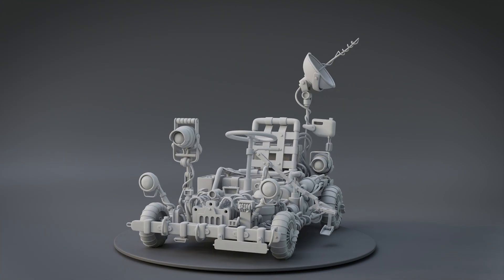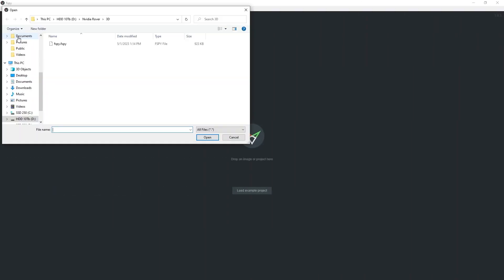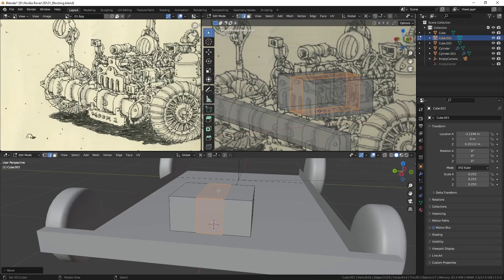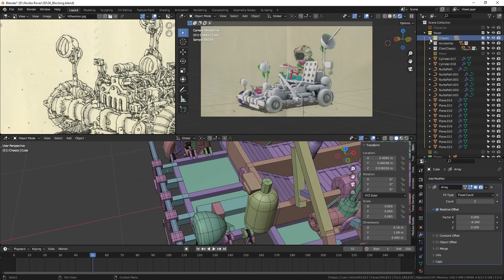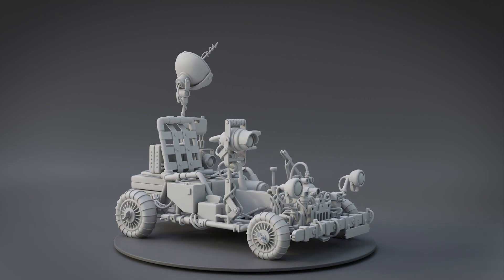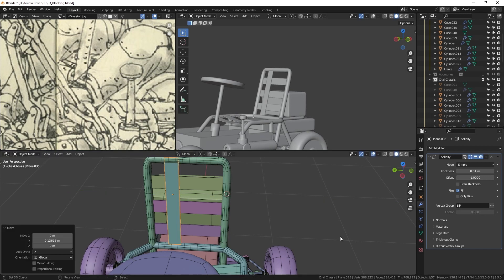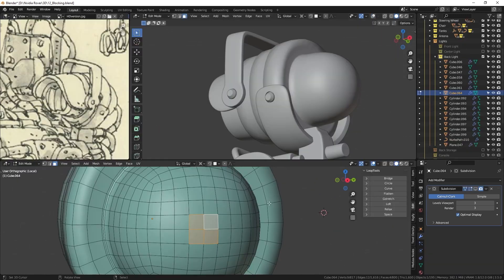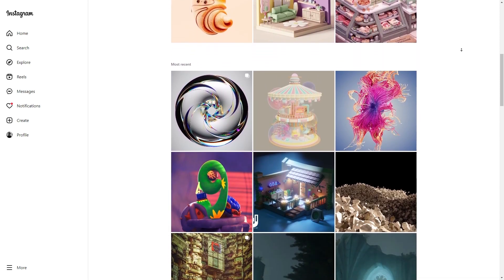[Blender] Creating 3D Lunar Rover w/ Alex Treviño Part 1: Initial Modeling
It's time to go to the moon in our newest Studio Sessions tutorial series hosted by Alex Treviño. Follow along as he teaches how to go from concept to creation and make a 3D Lunar Rover in Blender, Adobe Photoshop & Adobe Substance Painter. Part 1 focuses on initial modeling of the project.

🎨 Apps used: Blender & Adobe Photoshop